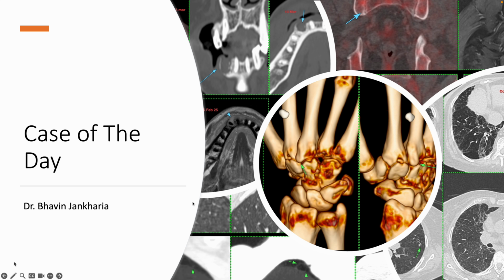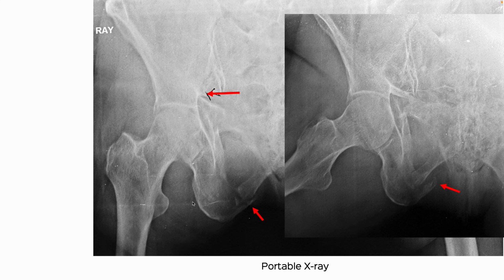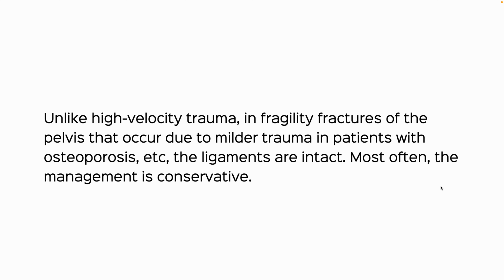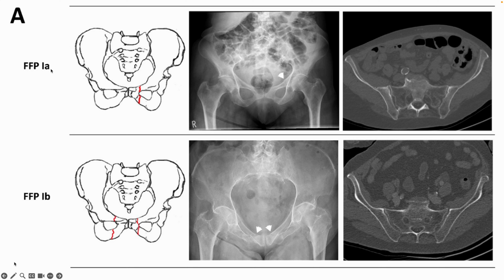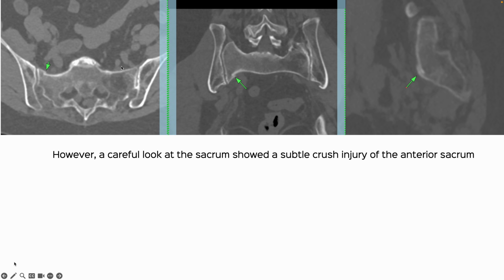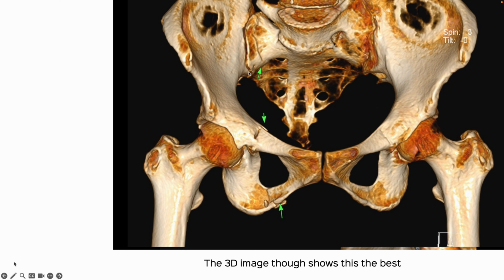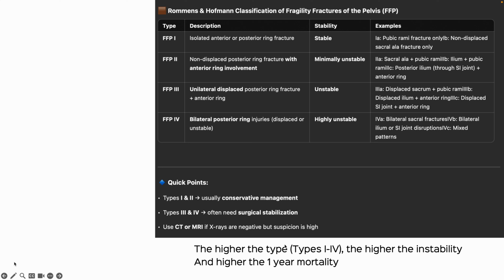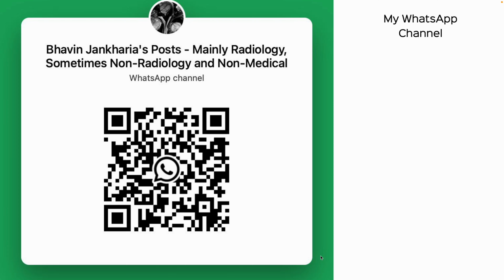Case of the Day - 007 - 2025 03 26 - Fragility Fracture of the Pelvis - IIb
71-years old with a fall at home and X-rays showing anterior disruption of the pelvis. A CT scan was done to reconfirm the classification. The video discusses the Rommens-Hofmann classification system, which is based on the CT scan appearances and how the injury was reclassified.